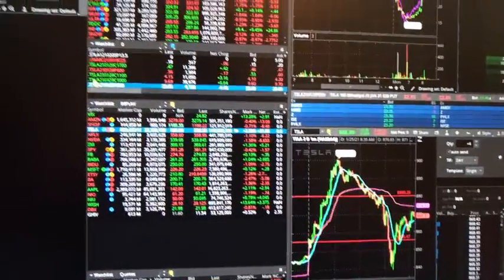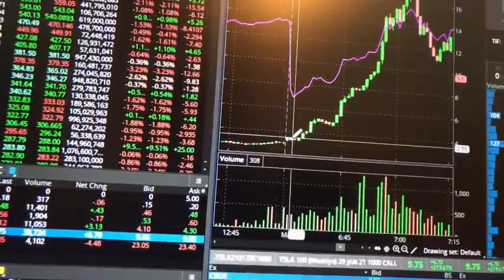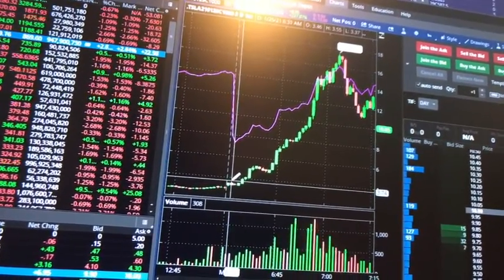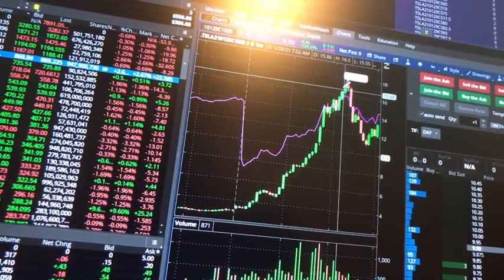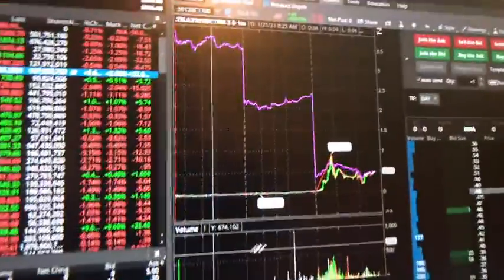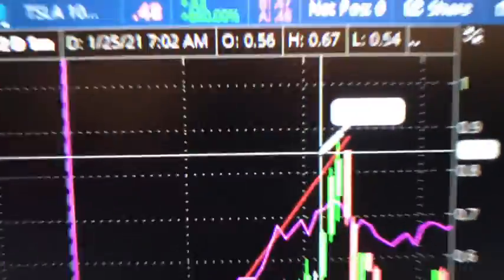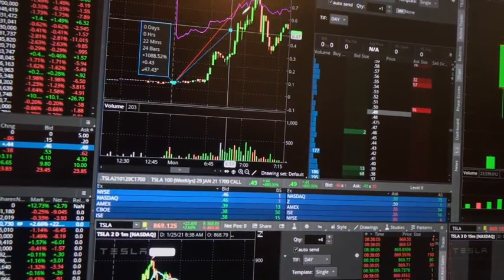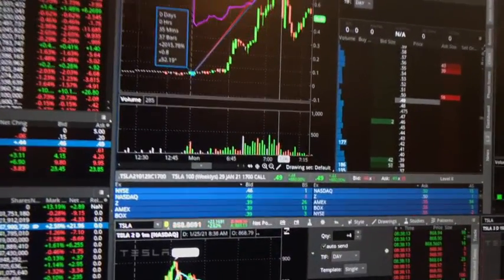Stocks vs options trading